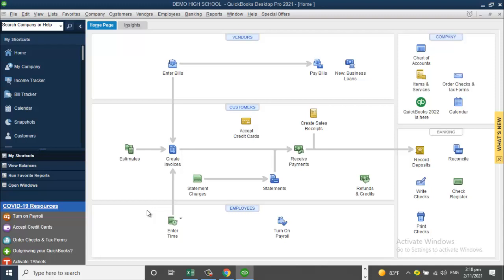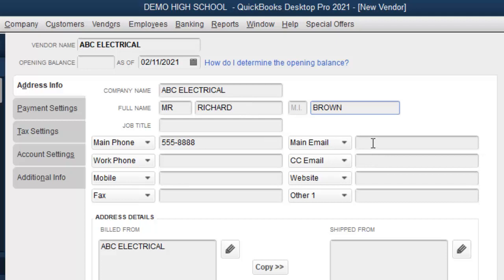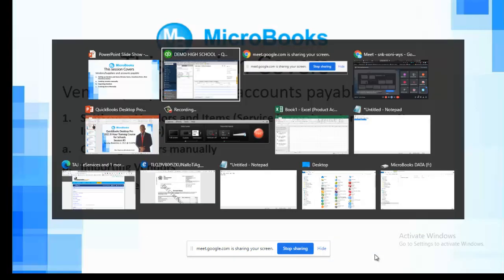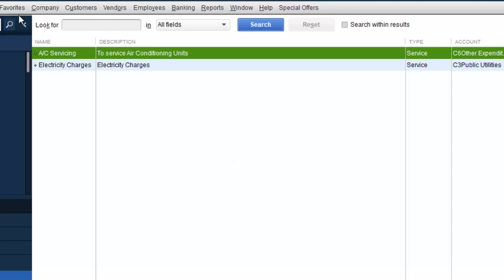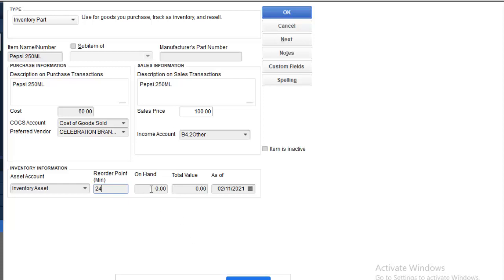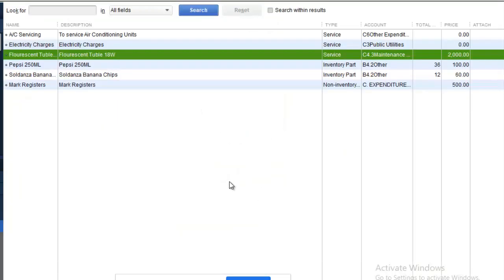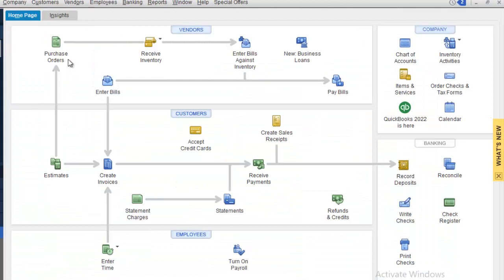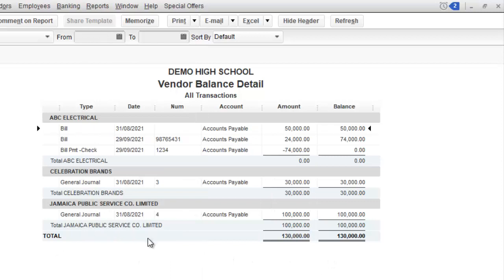QuickBooks Desktop Pro 2021 Training for Schools - Session 3 - Vendors and Accounts Payables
1. Setting up Vendors and Items (Service Items, Inventory Items, Non-Inventory Items)
2. The procurement process (Purchasing)
 3. Receiving Items purchase by the school, Entering and paying bills, and Printing Cheques from QuickBooks
4. Paying Bills
5. Accounts payables reports